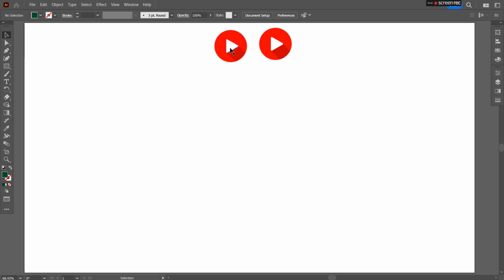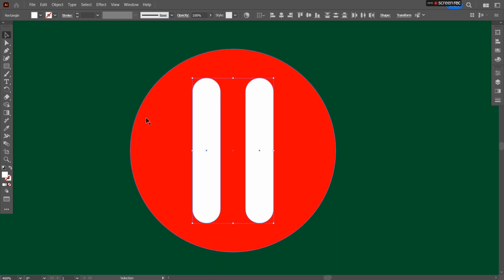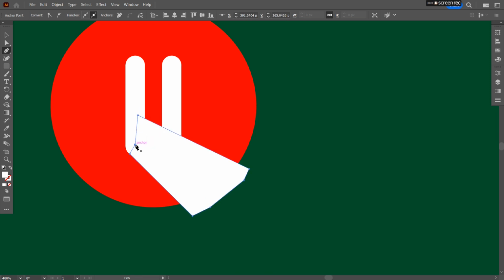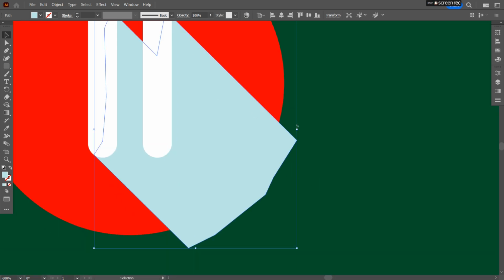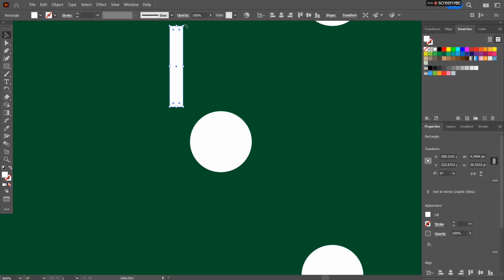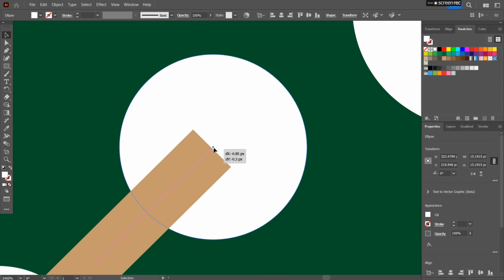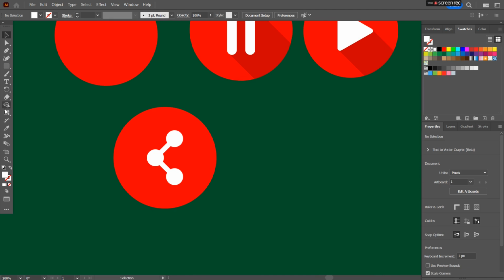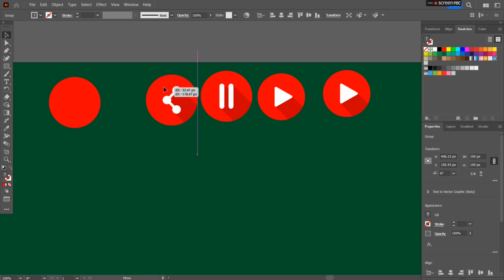How to Create This YouTube Pause & Share Flat Icons (Easy & Leisurely Tutorial)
In this video I start off with learning to practice the YouTube Flat icons. Follow all the episodes and learn how a novice and a beginner at Adobe Illustrator learns to create meaningful work in Adobe Illustrator.

TIME CODES (CHAPTERS):

0:00 – Discussing the Channel Future
1:00 – Reminding what this video series is about
1:30 – Adding a Dark Background to Art Board
2:05 – Adding New Ellipse as a Re-usable Template
2:35 – Designing a Pause Button
3:22 – Adding Long Shadow to the Button
7:45 – Designing the Share Icon
12:36 – Adding Long Shadow to the Button
14:15 – Final Look of 2 NEW ICONS